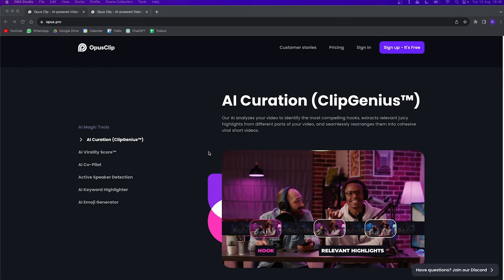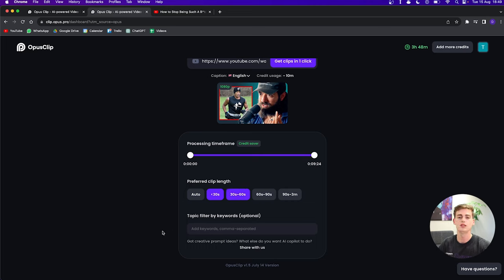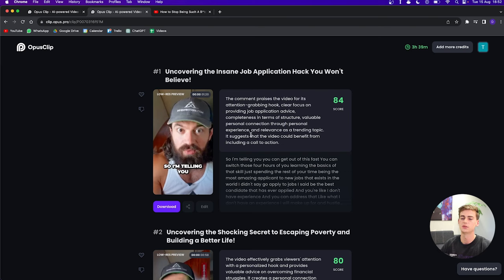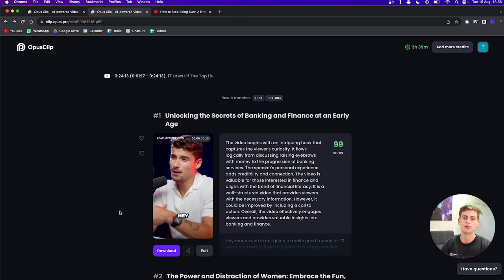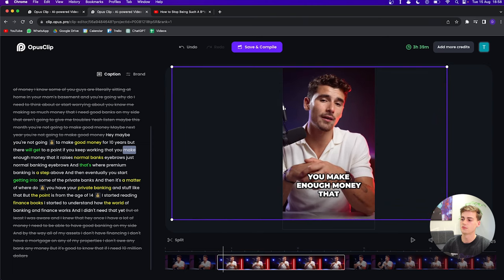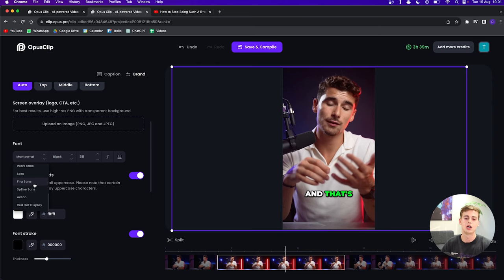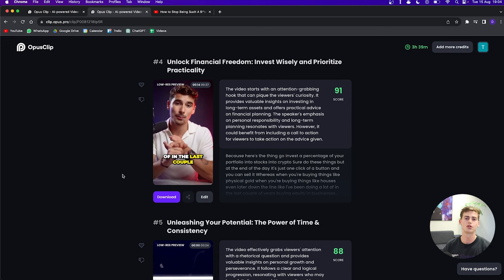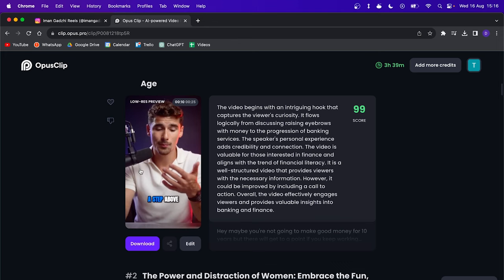Opus Clip Review | How To Make 20 YouTube Shorts with 1 Click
In this video I review Opus clip. Opus Clip is an AI video Editor that can repurpose your content. In this video I show you how to use Opus Clip with a Step by step tutorial. And I review Opus Clip to answer the question: Can Opus Clip replace your short form content editor?